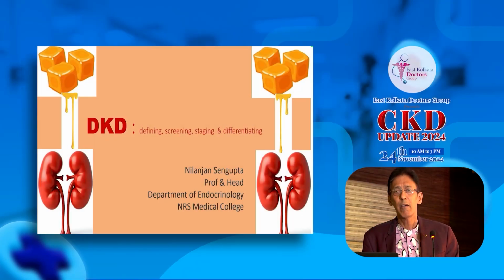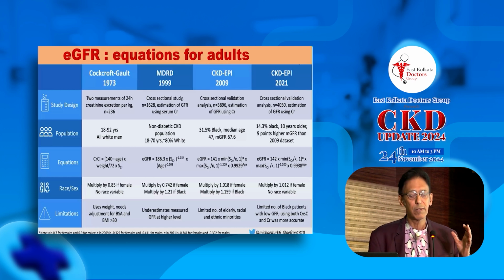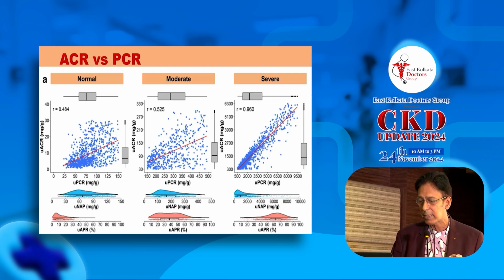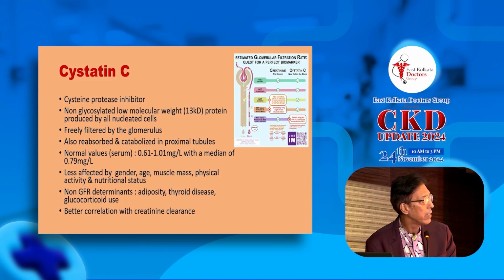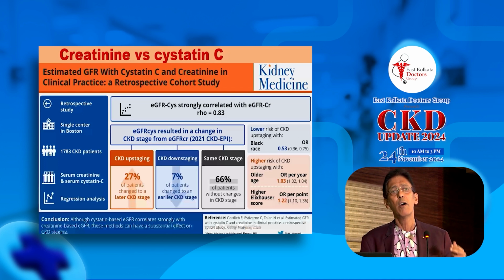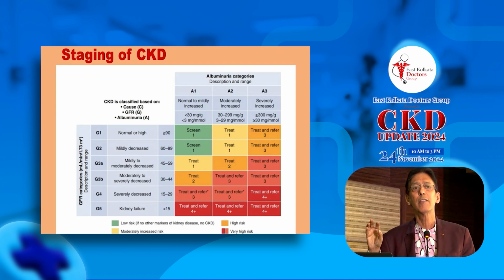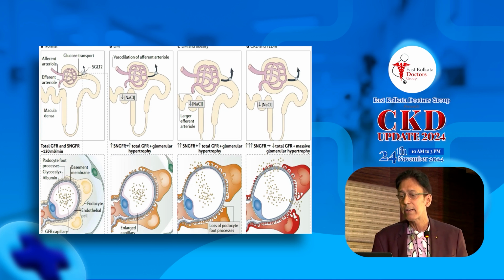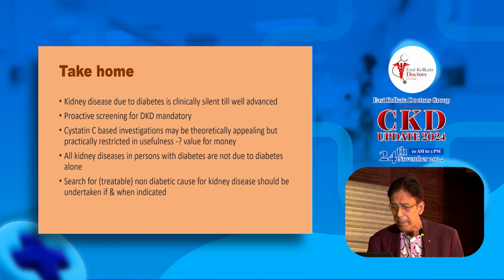CKD Update 2024: Screening, Staging & Management by Dr. Nilanjan Sengupta | EKDG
In this insightful presentation from CKD Update 2024, Dr. Nilanjan Sengupta discusses the screening, staging, and management of Chronic Kidney Disease (CKD). He explains essential concepts such as albuminuria, EGFR, and the role of cystatin C in assessing kidney function. The session provides valuable information on differentiating diabetic kidney disease (DKD) from non-diabetic kidney diseases and emphasizes the need for early screening and appropriate intervention.

Key topics covered include:

* Defining and staging CKD using albuminuria and EGFR
* Understanding the role of cystatin C in CKD diagnosis
* Differentiating diabetic kidney disease from non-diabetic kidney diseases
* The importance of early screening for diabetic kidney disease
* The emerging role of biomarkers in CKD management
* Treatment strategies to prevent CKD progression, including glycemic control and use of ACE inhibitors, ARBs, and SGLT2 inhibitors

This video is a must-watch for healthcare professionals involved in nephrology and diabetes management, as well as anyone interested in the latest approaches to CKD diagnosis and treatment.